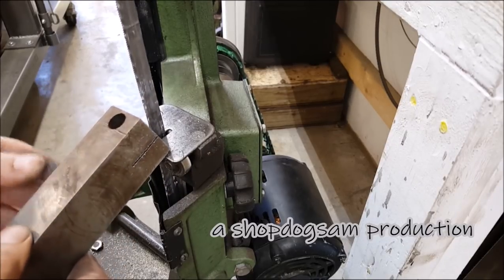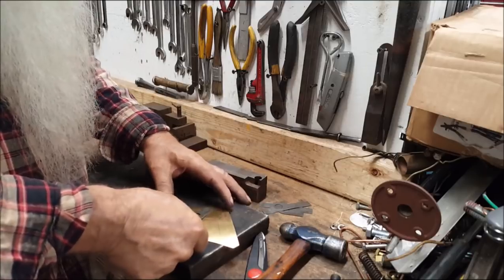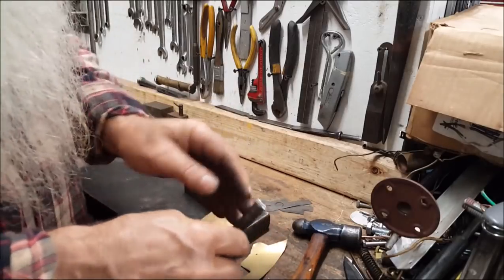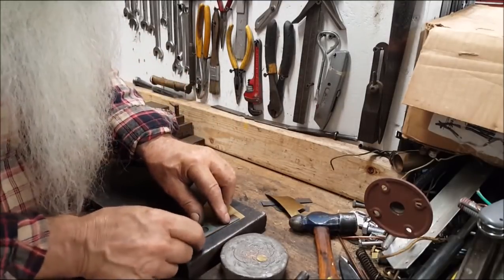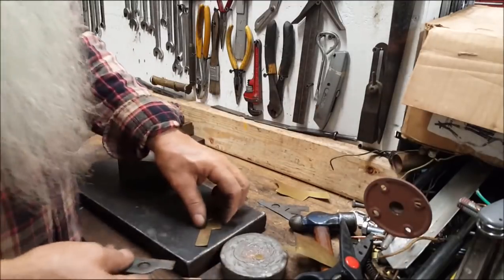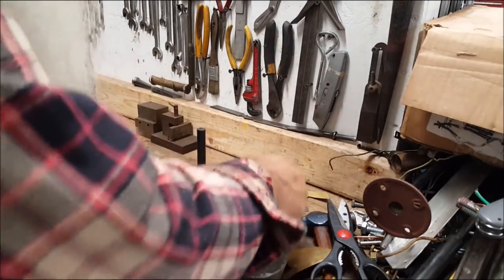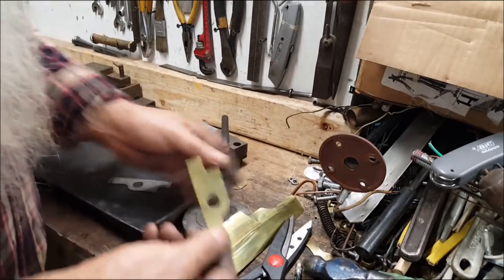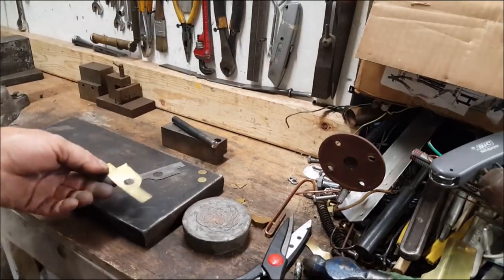Brass Shims for Antique Engine shop built hole punch